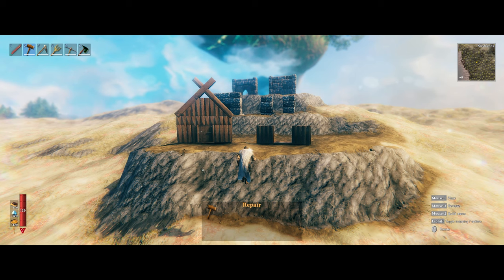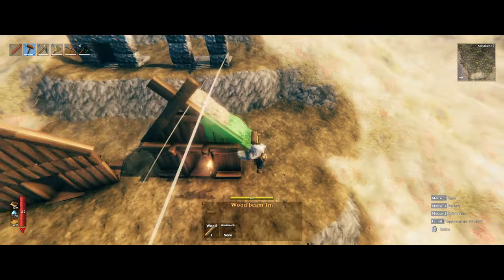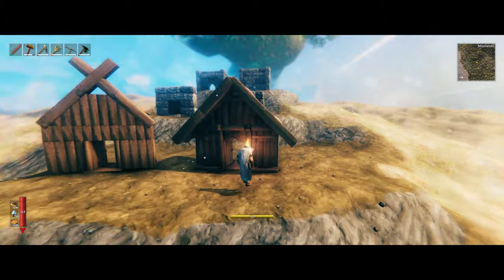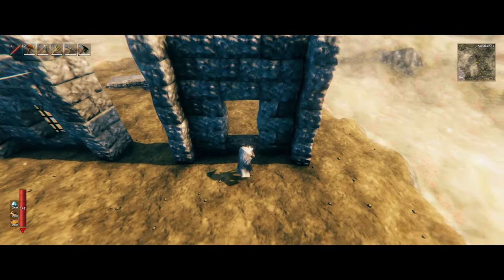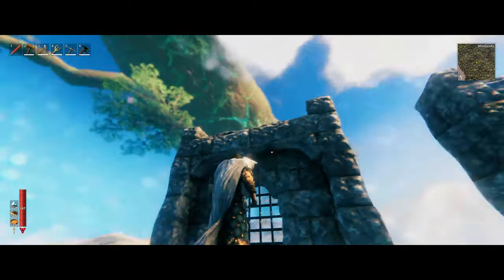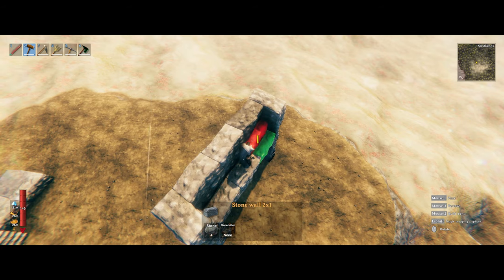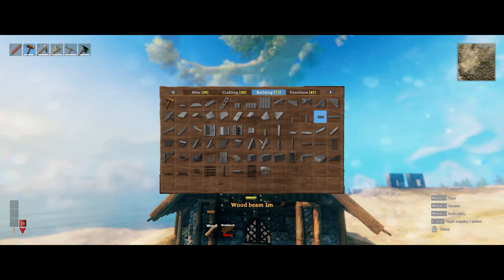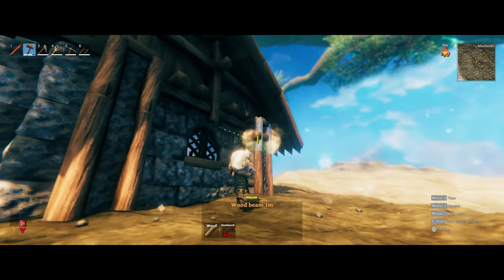Valheim Building Tutorial // How I build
For this build I used no mods but I did us console commands

If you like the video please like and sub!